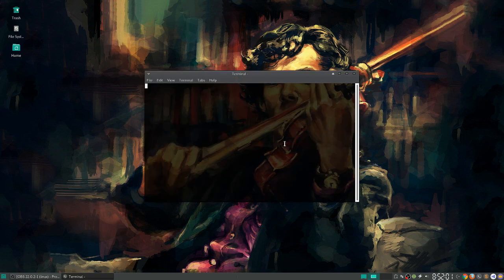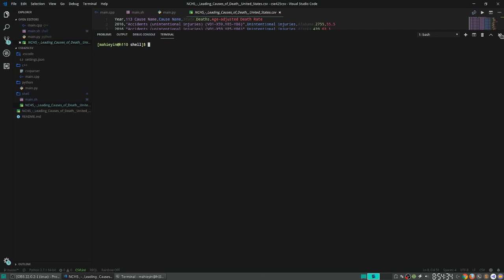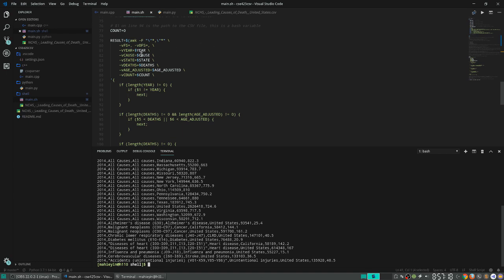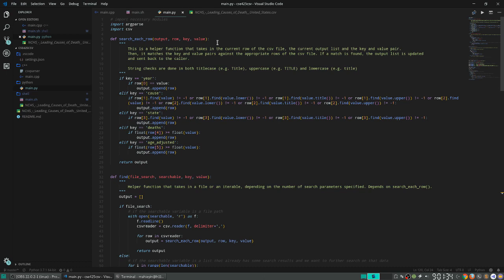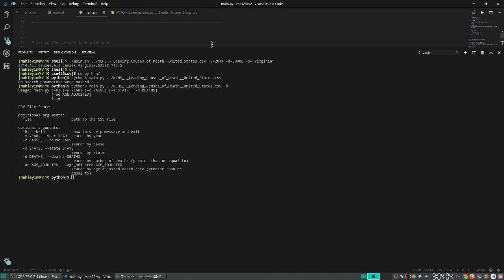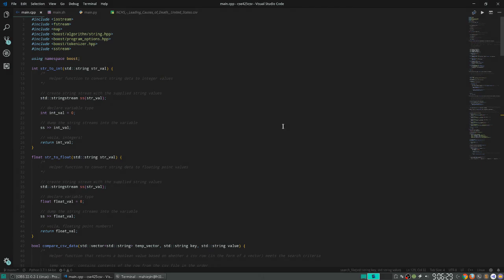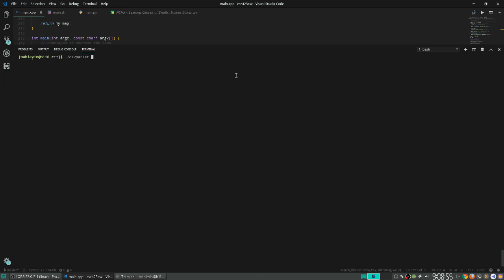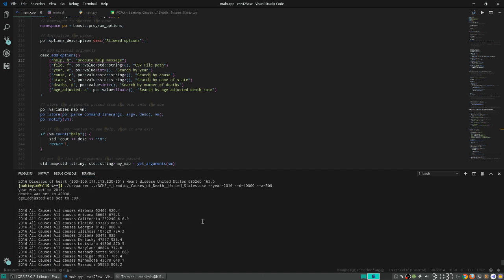CSE425.5 Assignment #2 Fall 2018 NSU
List of Team Members:
Shahriar Ali Bijoy
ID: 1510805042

Tansib-Al-Muhaimin
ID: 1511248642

Faculty:
Dr. Kamruddin Nur
Adjunct Associate Professor
ECE Department
North South University,
Dhaka, Bangladesh